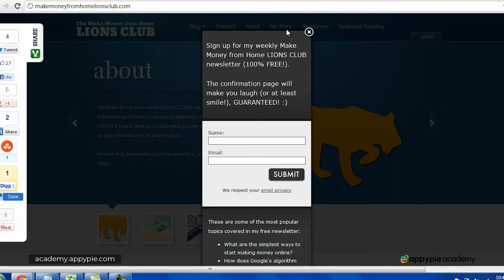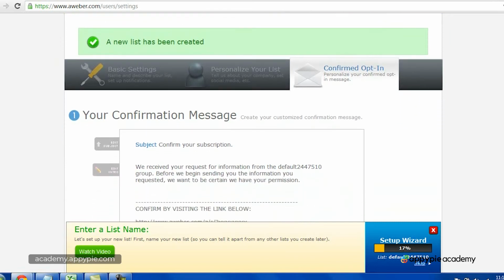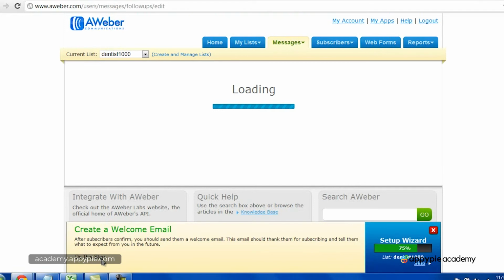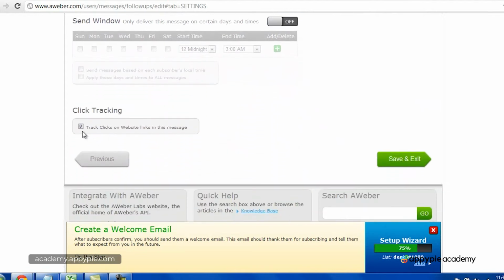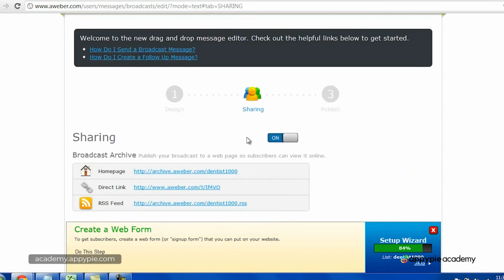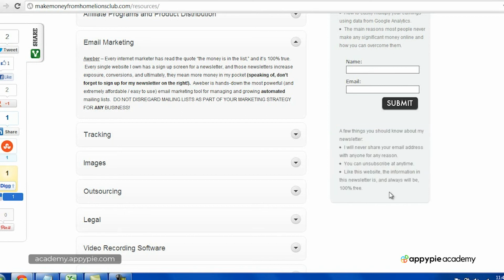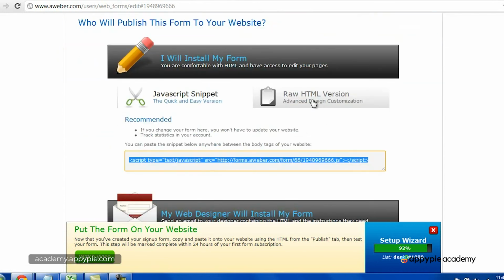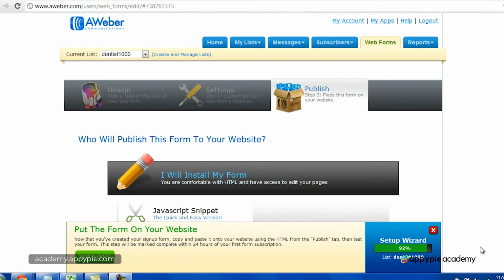How to set up a mailing list sign up form? : Lesson 04